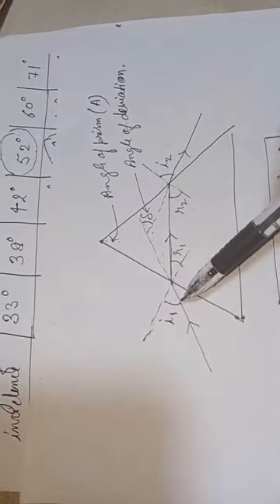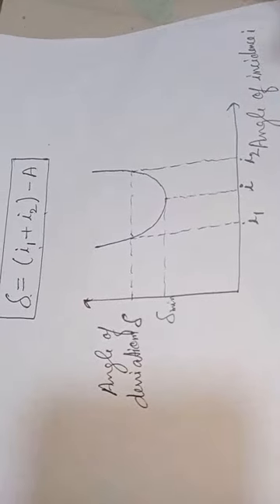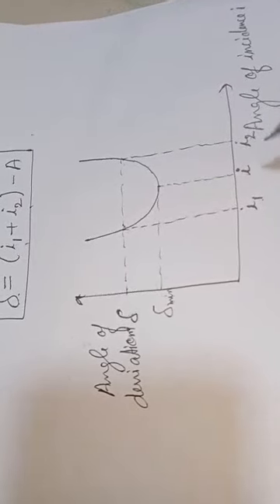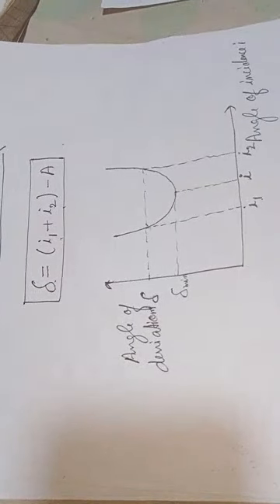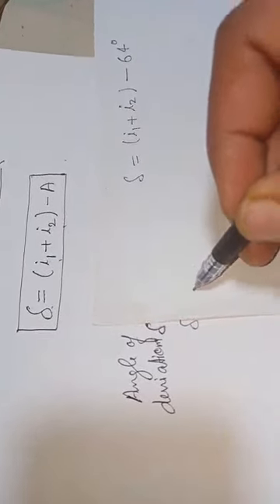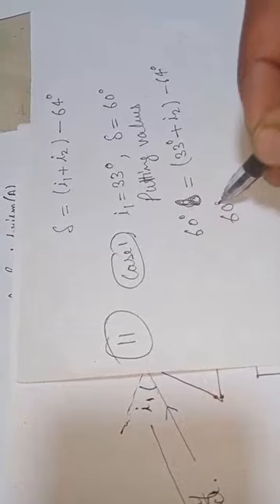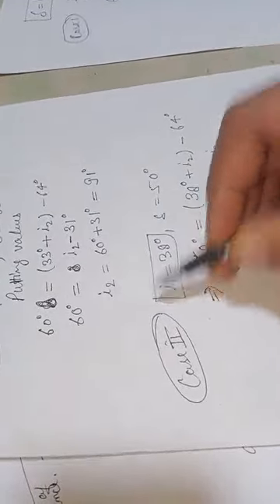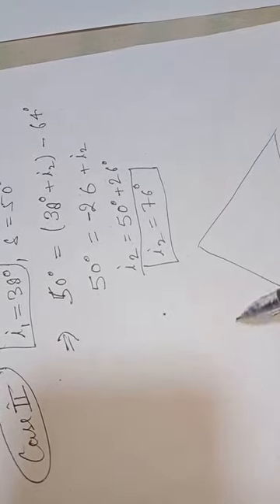The following table gives the values of the angle of deviation for different values..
The following table gives the values of the angle of deviation for different values of the angle of incidence for a triangular prism.

33^{\circ}

38^{\circ}

42^{\circ}

52^{\circ}

60^{\circ}

71^{\circ}

60^{\circ}

50^{\circ}

46^{\circ}

40^{\circ}

43^{\circ}

50^{\circ}

(i) For what value of the angle of incidence, is the angle of emergence likely to be equal to the angle of incidence itself?

(ii) Draw a ray diagram showing the passage of a ray of light through this prism when the angle of incidence has the above value.